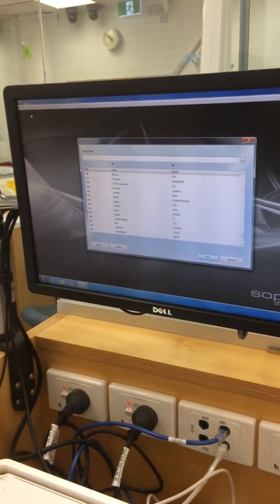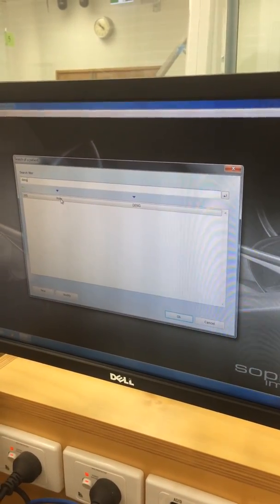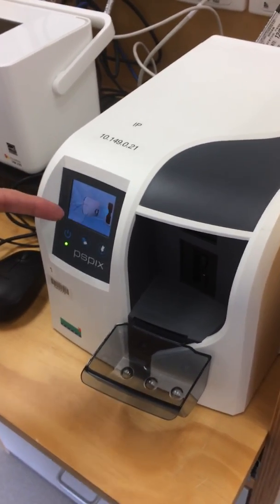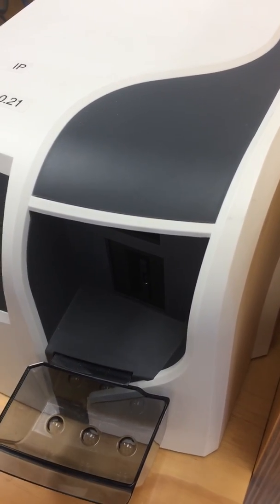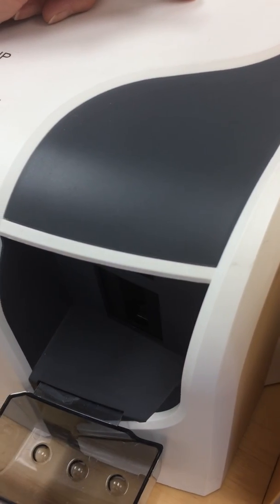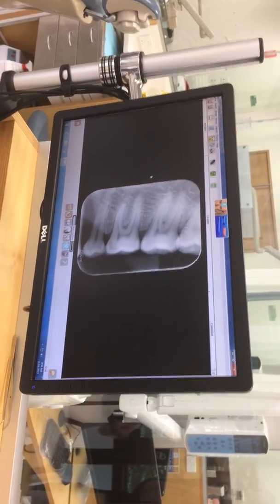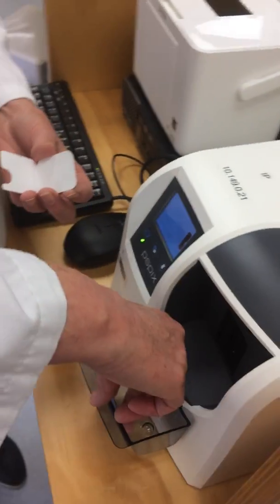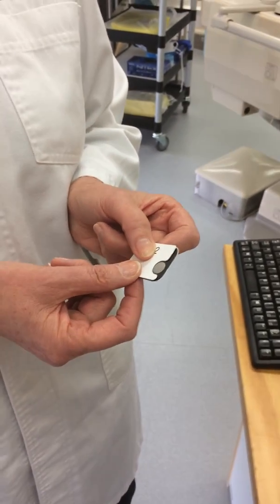radiography video 5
Processing phosphor plate